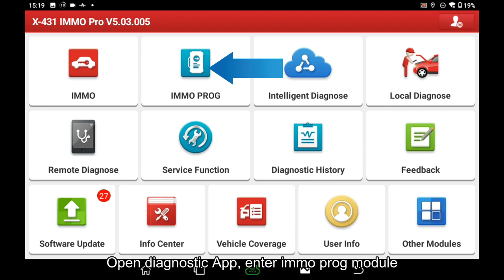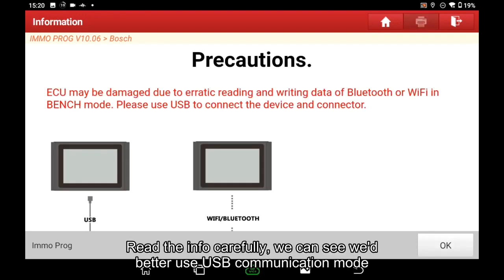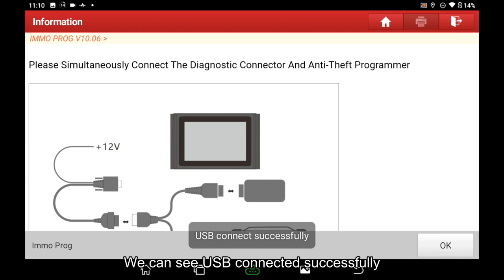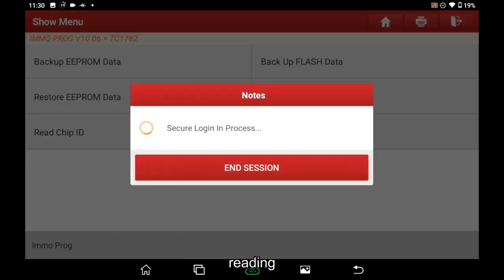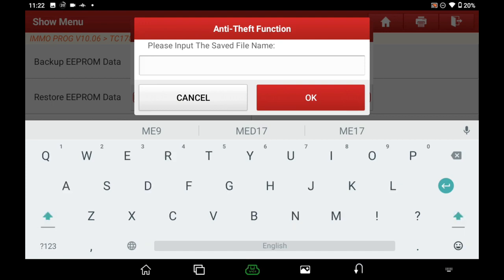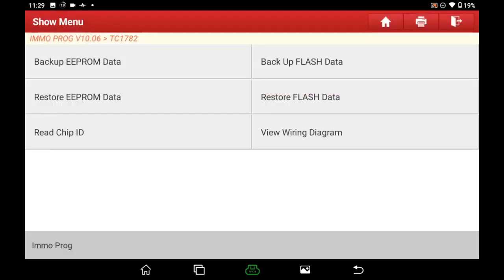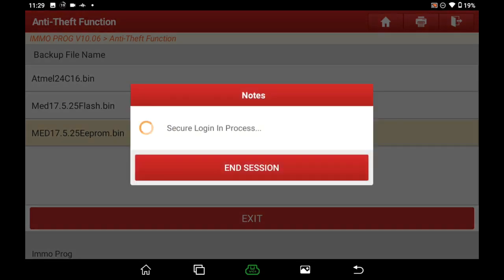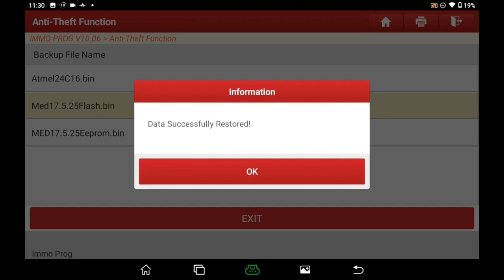X-431 IMMO | Bosch/Simens Engine ECU EEPROM Data Backup And Restore | LAUNCH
🚗 Mastering ECU Management: LAUNCH X-431 IMMO Bosch/Siemens EEPROM Data Backup and Restore 🛠️

Dive into the world of advanced ECU management with the LAUNCH X-431 IMMO! In this comprehensive tutorial, we guide you through the process of performing EEPROM data backup and restore for Bosch/Siemens Engine ECUs, ensuring seamless functionality and optimal performance.

🛠️ What You'll Learn:
- ECU Mastery: Explore the powerful features of X-431 IMMO for comprehensive Engine ECU management.
- Bosch/Siemens Compatibility: Learn how to work specifically with Bosch and Siemens Engine ECUs.
- EEPROM Data Backup and Restore: Unlock the step-by-step process for safeguarding and restoring critical ECU data.

🚗 Key Steps in the Tutorial:
- X-431 IMMO Overview: Understand the key features and components of the LAUNCH X-431 IMMO tool.
-ECU Connection: Establish a secure connection between X-431 IMMO and the Bosch/Siemens Engine ECU.
- EEPROM Data Backup: Safeguard critical data by performing a secure EEPROM backup.
- Data Restore: Master the process of restoring EEPROM data for seamless ECU functionality.
- Verification and Testing: Confirm the success of the backup and restore processes through
functional tests.

🔧 Materials and Tools Used:
- LAUNCH X-431 IMMO Tool
- Connectivity tools for Bosch/Siemens Engine ECU

Unlock the full potential of your Engine ECU management with our tutorial on EEPROM data backup and restore using LAUNCH X-431 IMMO. Watch now and elevate your automotive diagnostic skills!